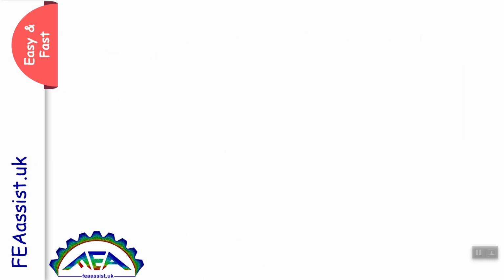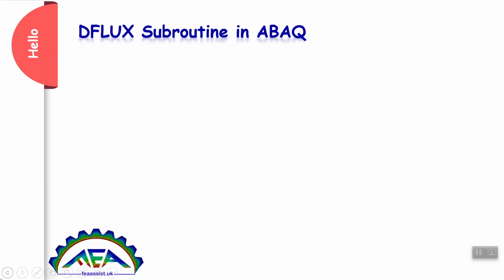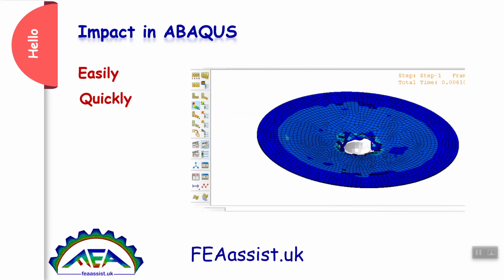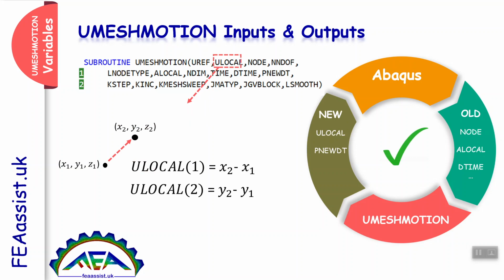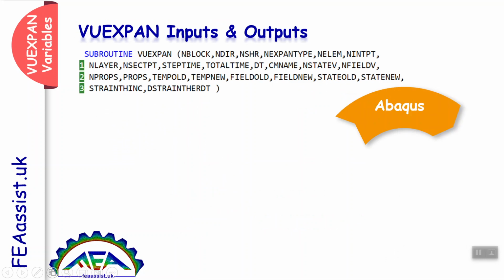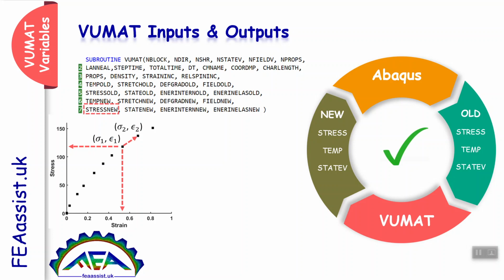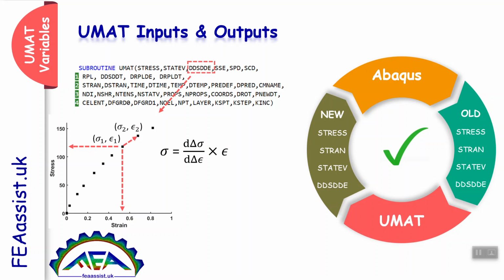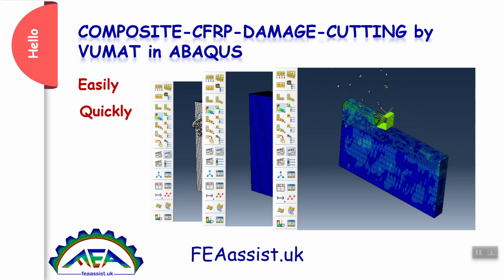COMPOSITE-CFRP-Fatigue by VUMAT in ABAQUS: CFRP training video and tutorial,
You can learn CFRP-Fatigue in Abaqus easily and quickly by CFRP-Fatigue training or CFRP-Fatigue Tutorial package including CFRP-Fatigue training videos. Or we can do it for you as CFRP-Fatigue freelancers